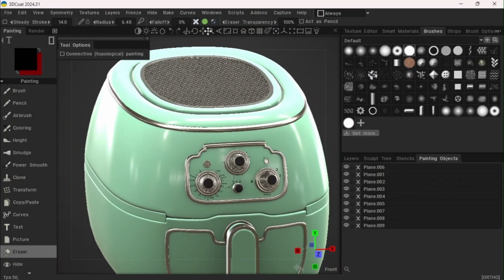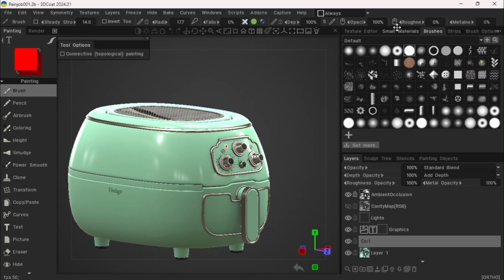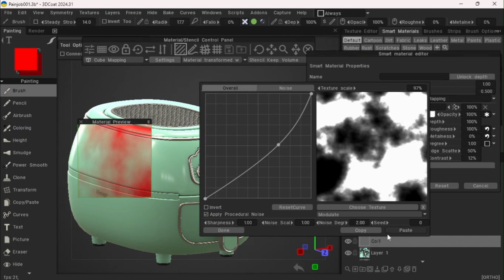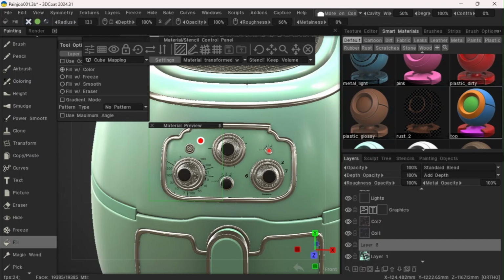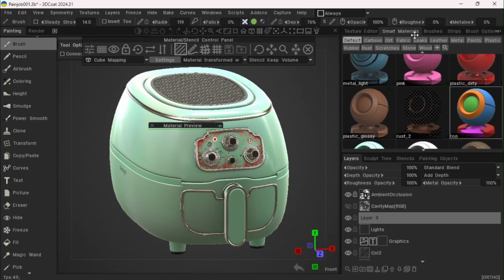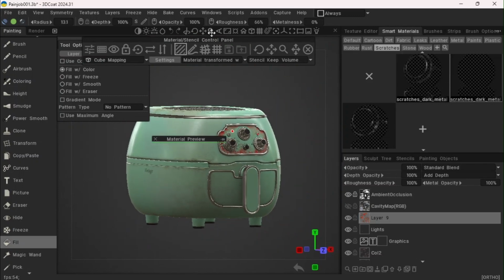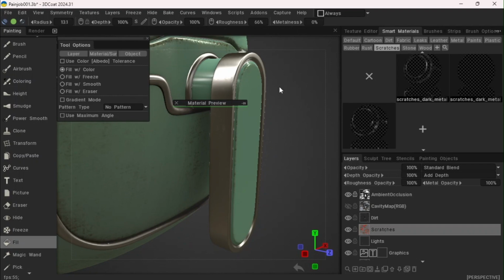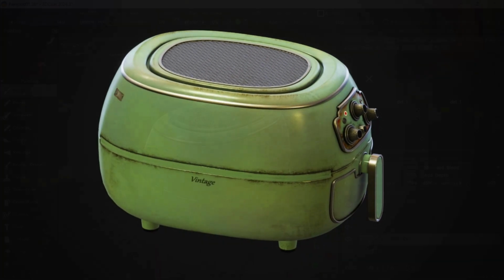Texturing Dirty Air Fryer in 3D Coat Textura Part 2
This is part two of texturing a game asset in 3D Coat Textura. In this part we go over adding some color variation to the asset, dirt, rust, emission and a natural look for any well textured asset.